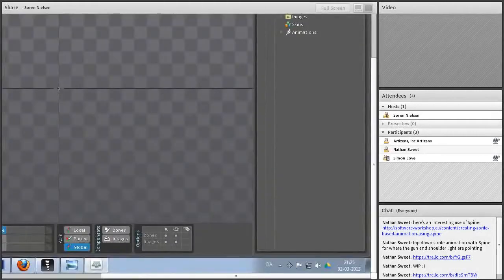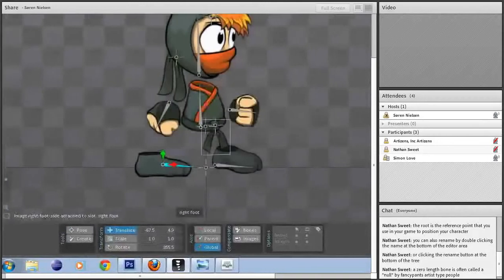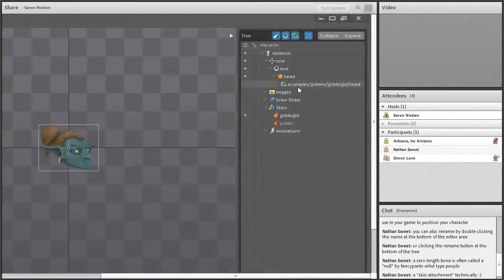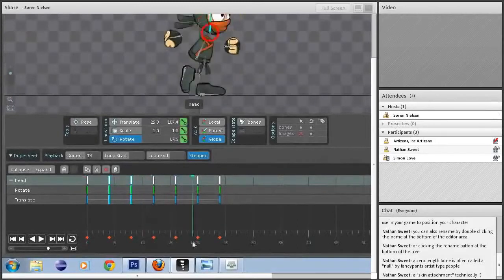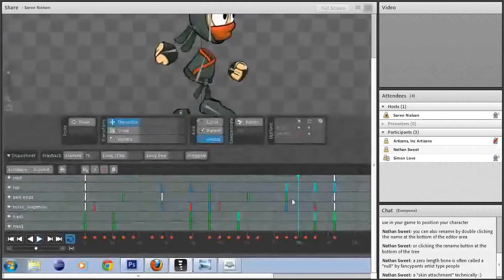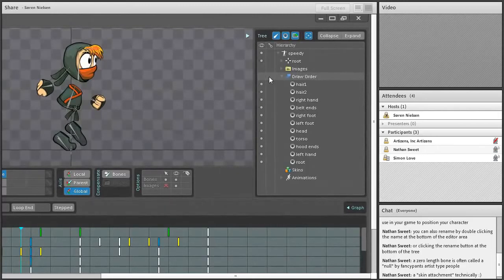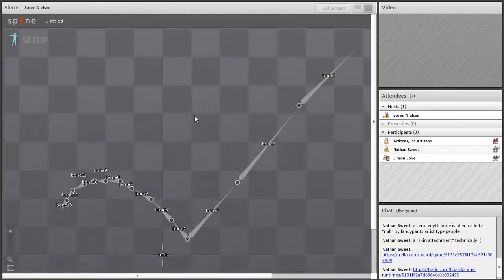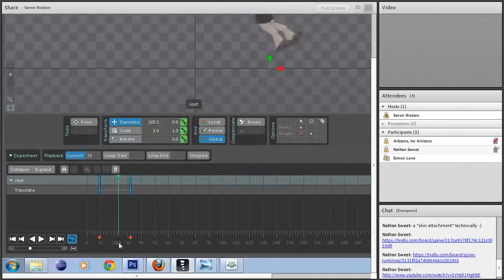Spine - Artist Workshop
The Spine Artist Workshop from March, 2013.